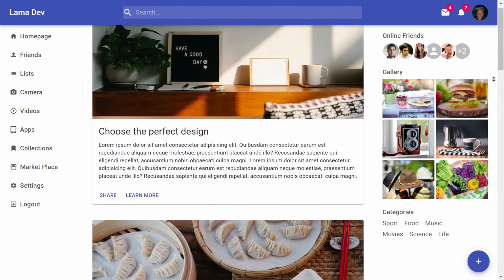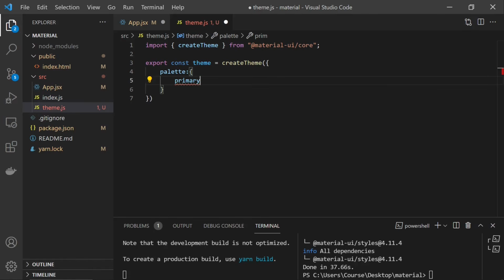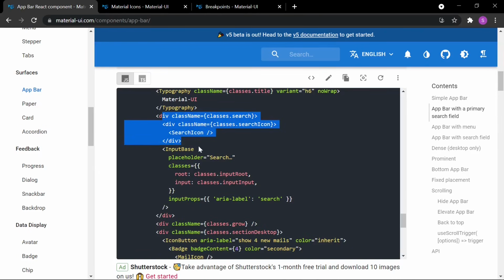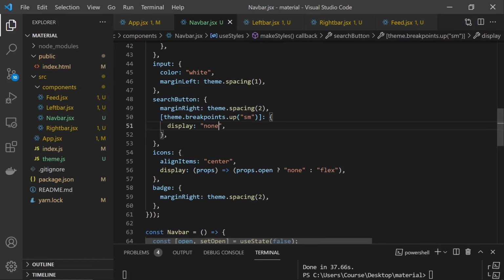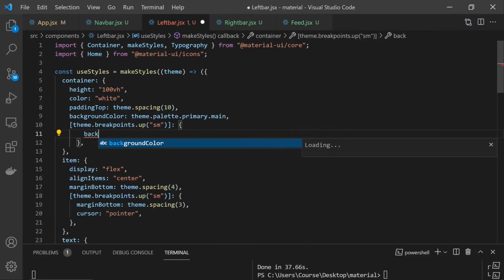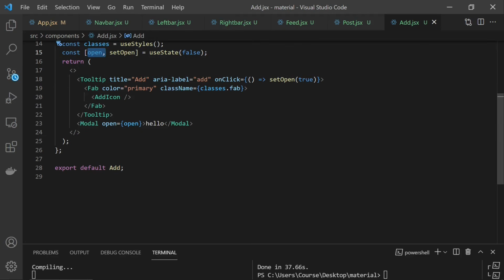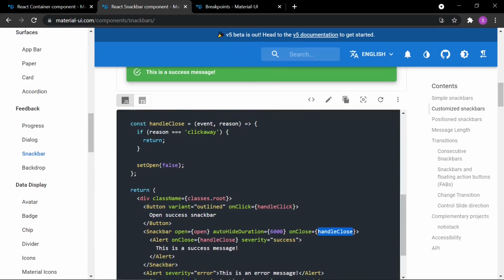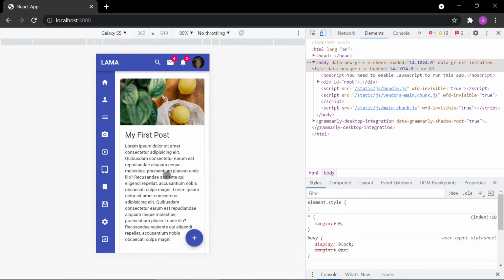Material UI React Tutorial | Material UI Responsive Project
Learn Material UI from scratch. Material UI crash course for beginners. React Material UI responsive examples with Material Grid, Form, Navbar Modal, and more.

0:00 Introduction
01:05: Installation
05:05 How to Use Material UI in React
08:30 Material UI Custom Styles
12:49 How to Create a Theme
18:48 Material UI Navbar ( AppBar)
24:53 Material UI Responsive Design
40:40 Using Props in Theme
47:18 Material UI Grid System
55:08 Responsive Sidebar
01:02:45 Material UI Card
01:10:30 Material UI Tooltip
01:13:12 Material UI Modal
01:17:03 Material UI Form
01:27:18 Material UI Notification Snackbar
01:32:53 Material UI Right Menu
01:44:48 Outro